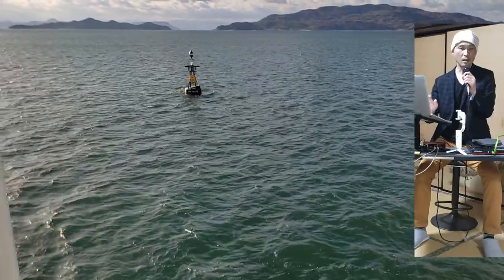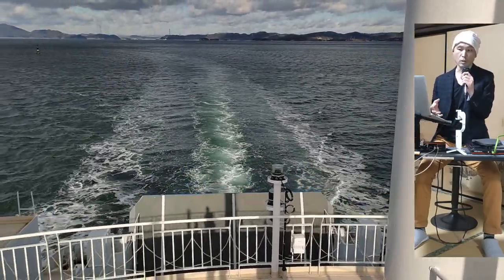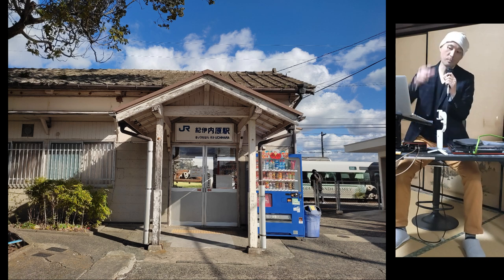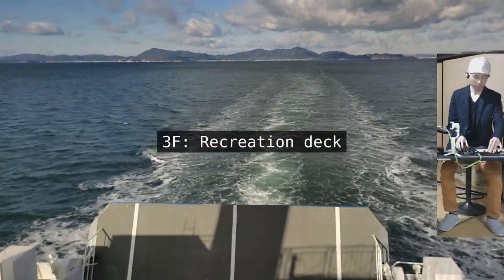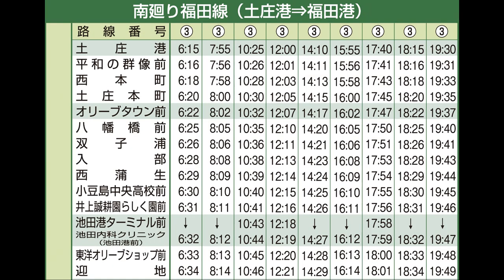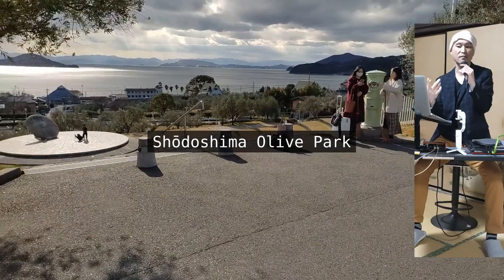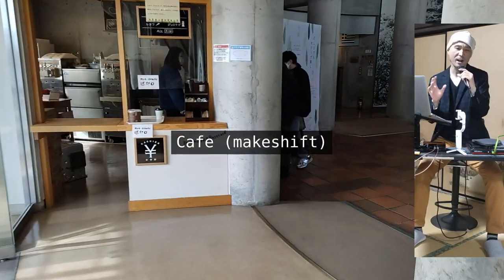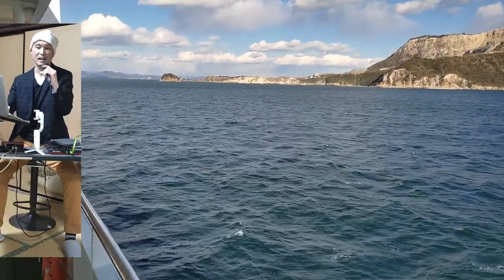Shōdoshima Olive Park (Ferry Ride from Okayama to Shōdo Island, Japan)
This video is about my trip to Shōdoshima (Shōdo Island), taking a ferry from Shin-Okayama Port to Tonoshō Port.

I visited the Shōdoshima Olive Park, the most well-known destination on the island to learn about the history of olive cultivation in Japan and enjoy the view of the hill and ocean.

0:00 Introduction
1:31 The ferry
2:05 Transportation IC cards
3:09 Recreation & observatory decks
3:53 Approaching the Tonoshō Port
4:36 Tonoshō, Fukuda and Sakate Ports
5:23 Shōdoshima Olive Park
5:44 History of Japanese olive cultivation
6:09 Renting the bloom (for the photo)
6:36 A few words on the cafe
7:16 Leaving for Himeji from Fukuda Port

The music used in this video:
"Conquista" (as live performance)

"Baroha Science Funk" (as background music)
(Track #6 of this album)